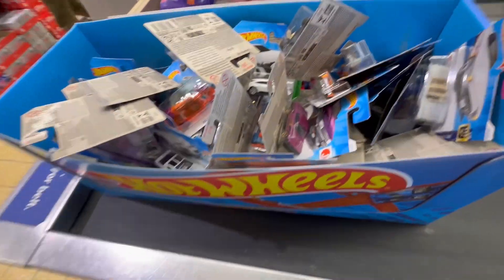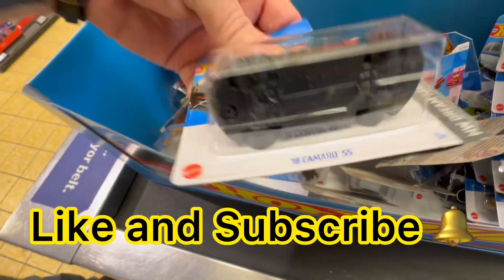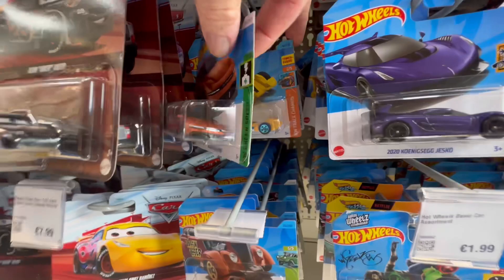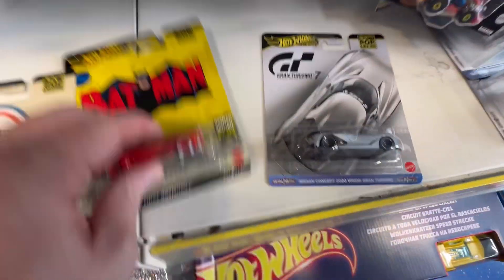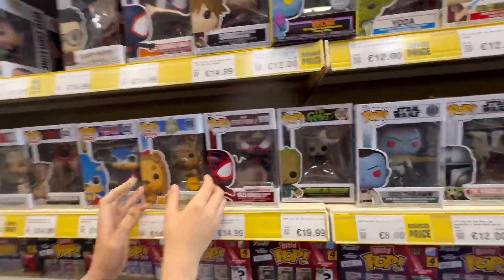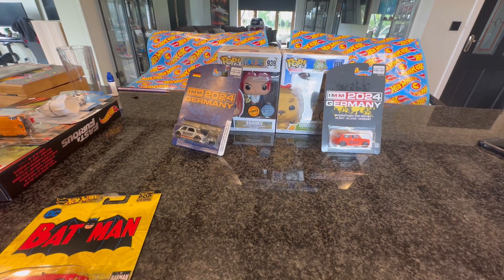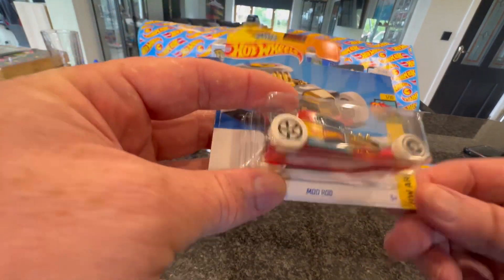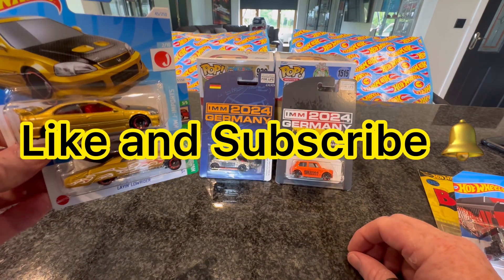Sweet Chase! Treasure hunt! 🔥 hunting for hotwheels!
Hunting for hot wheels in Ireland! Smyths and Aldi today! Really nice chase cars from international mini meet.come along for the spin!